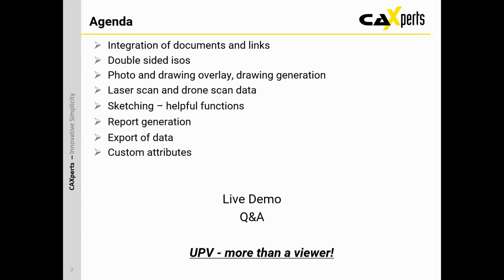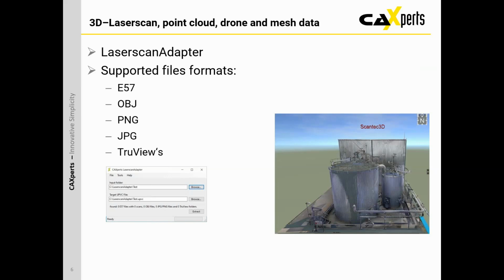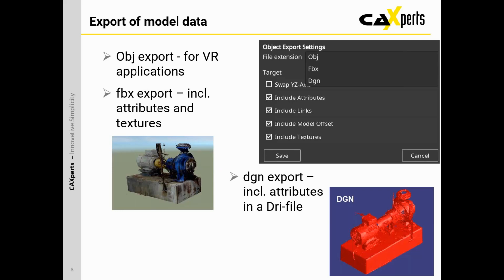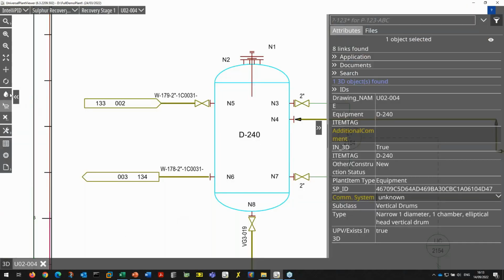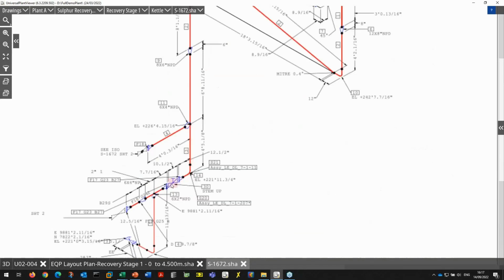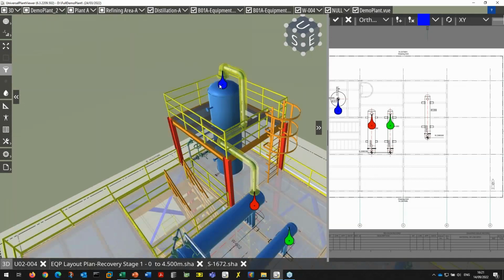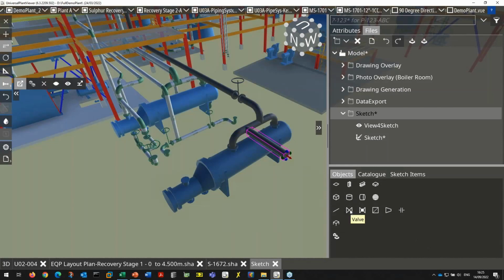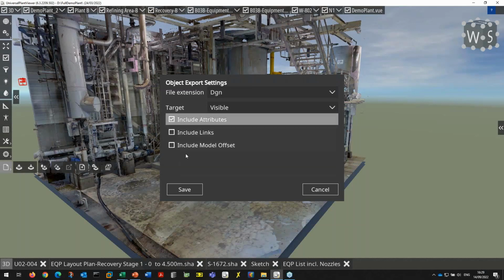UniversalPlantViewer UPV great features that make the difference